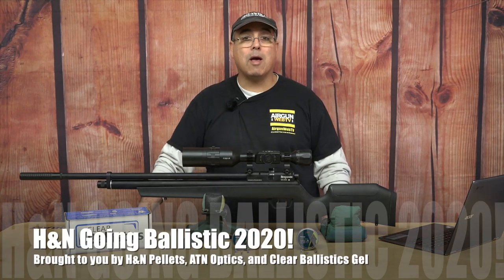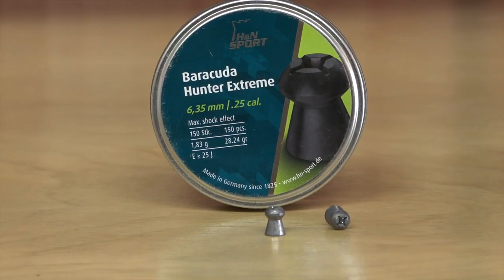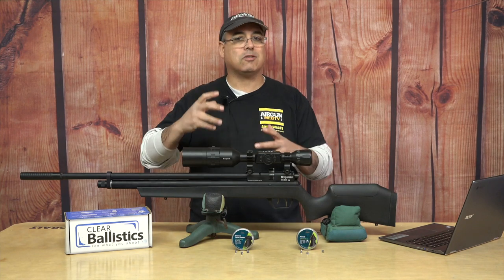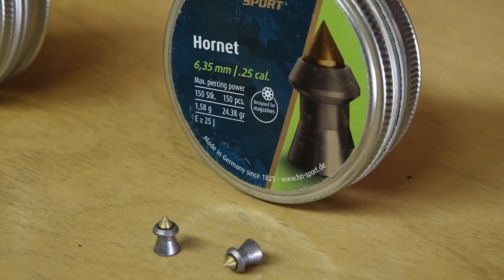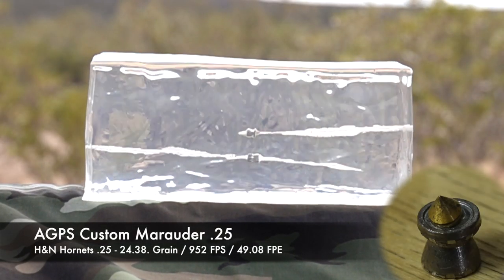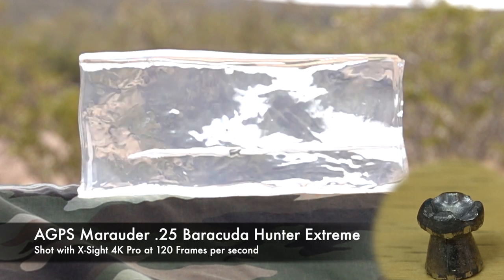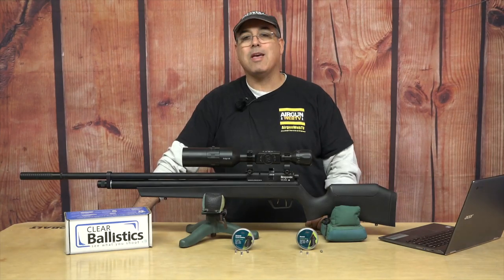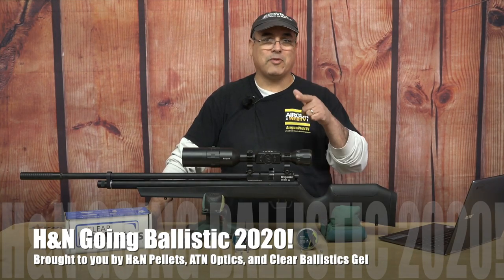GOING BALLISTIC 2020 - Custom Benjamin Marauder .25 Caliber AGPS - Almost 50 Foot pounds!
Custom Benjamin Marauder pushed to the max with the JSAR Valve and Hammer customized by Airgun Pro Shop! More power with less effort, that’s what I call a good mod for your airgun!

Man it’s a great time to be an airgunner!!!